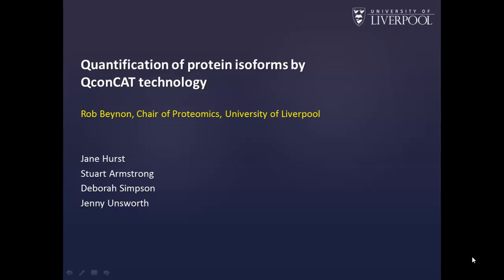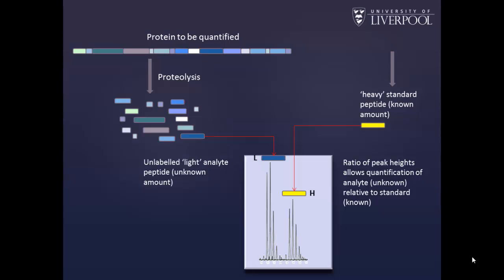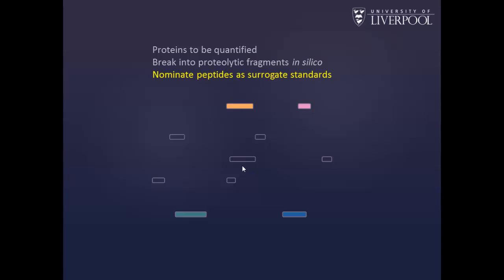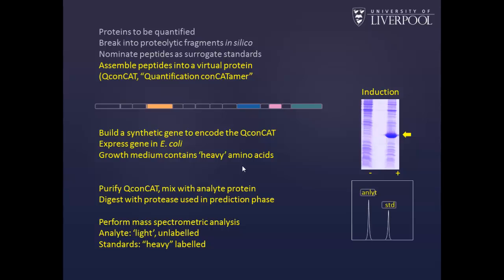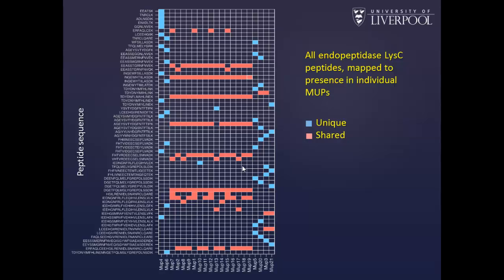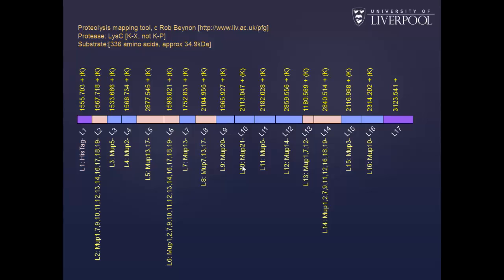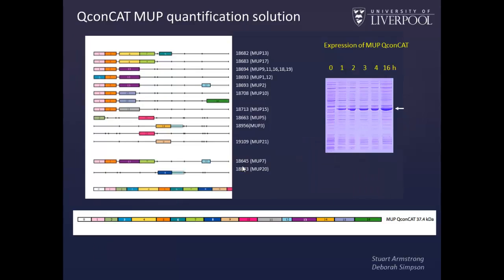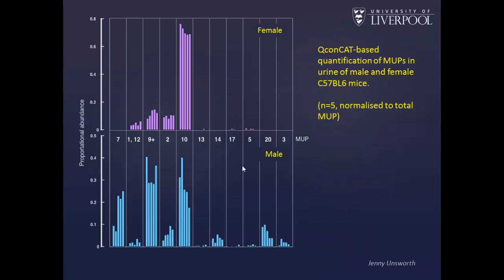Quantification of protein isoforms by QconCAT technology by Rob Beynon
Webcast of the presentation entitled "Quantification of protein isoforms by QconCAT technology" given by Rob Beynon (University of Liverpool, UK) presented at the joint Association for the Study of Animal Behaviour and Biochemical Society focused meeting "Behaviour Meets Biochemistry: Animals Making Sense of Molecules Making Scents" held in February 2014. Proceedings have been published in Biochemical Society Transactions